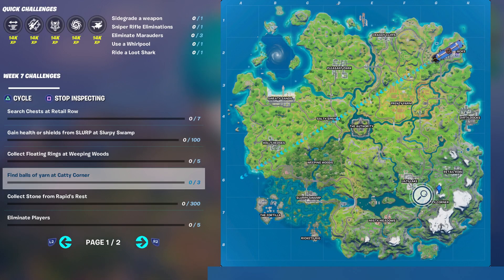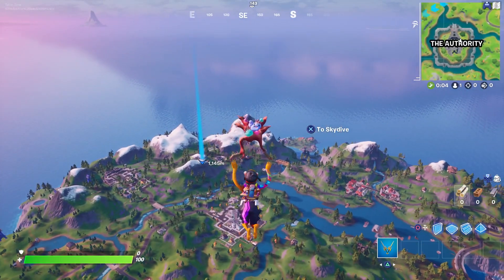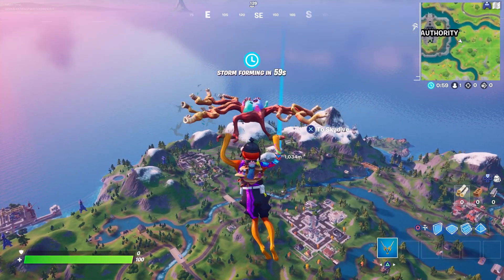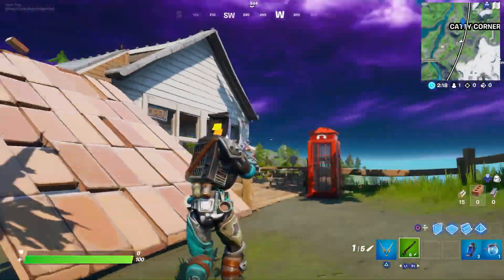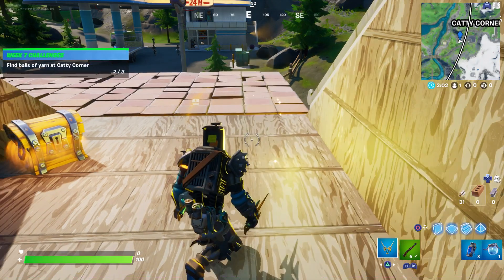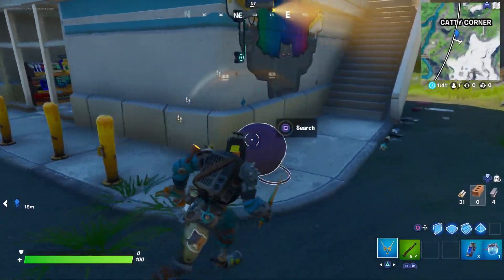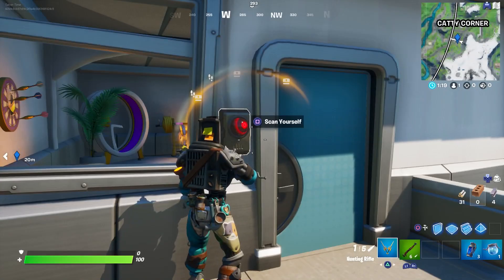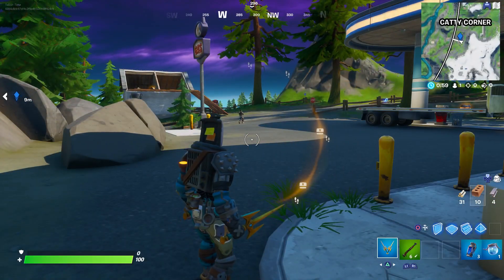Find Balls Of Yarn At Catty Corner - All Of The Balls Of Yarn Locations In Fortnite!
This is my week 7 challenge guide for the "FIND BALLS OF YARN AT CATTY CORNER" challenge!